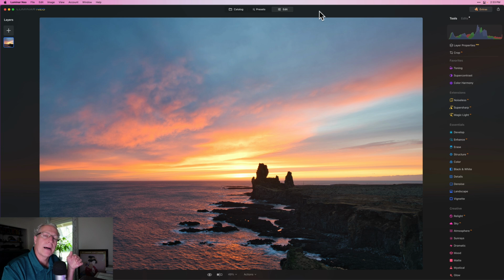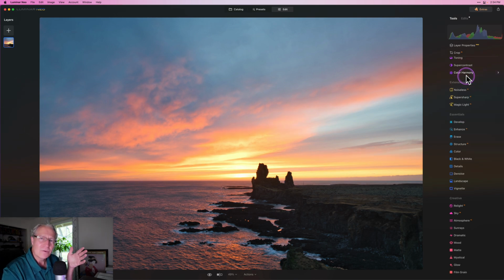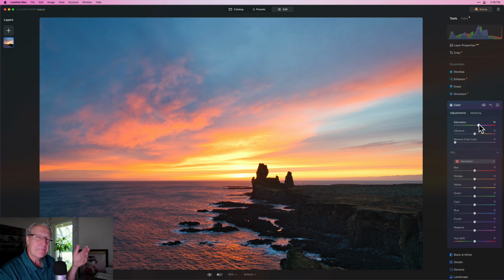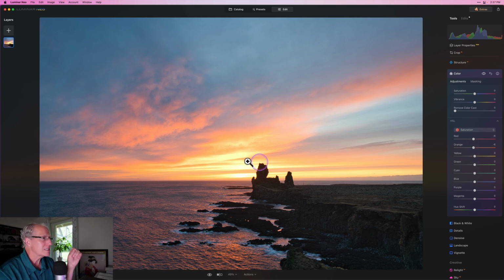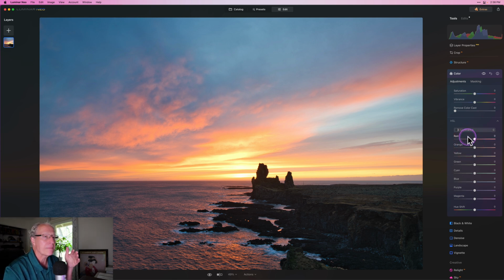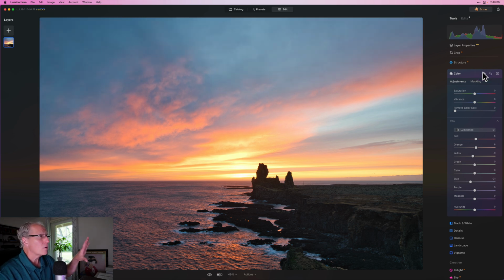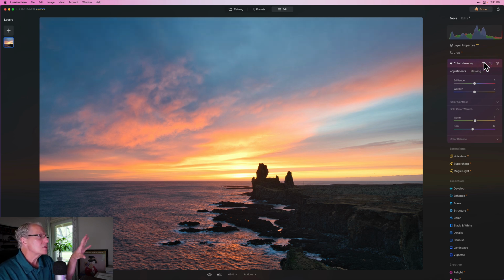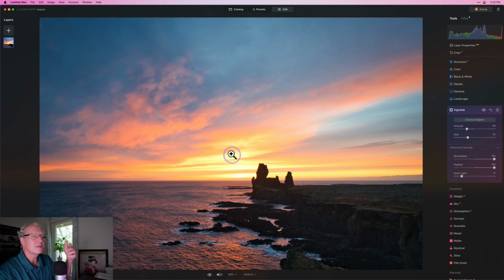This Overlooked Color Tool May Save Your Edit